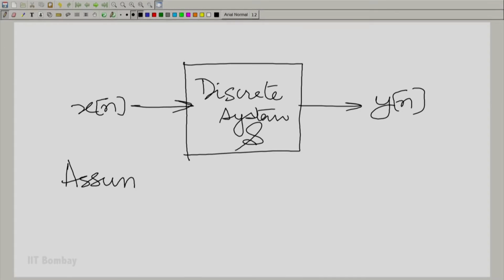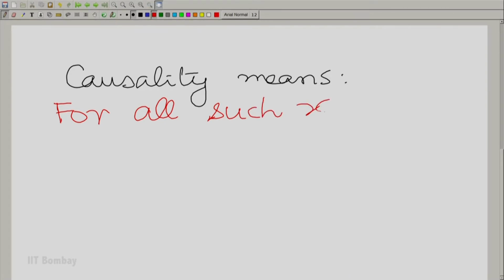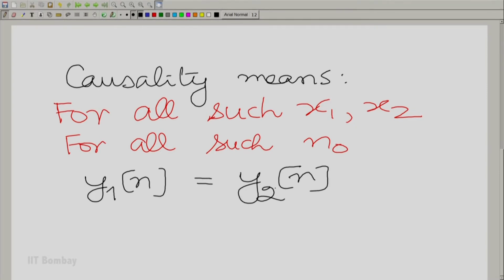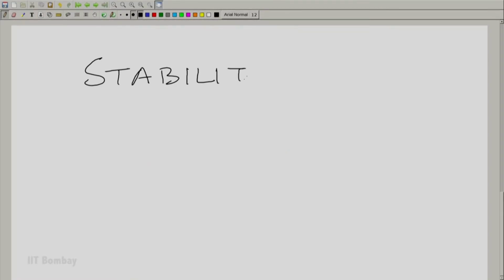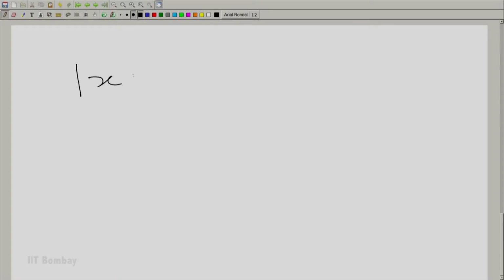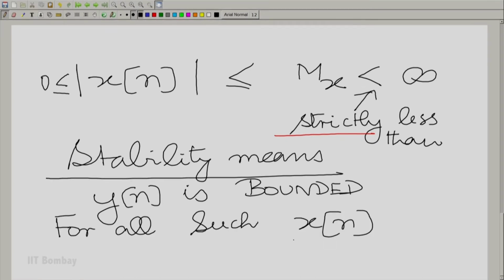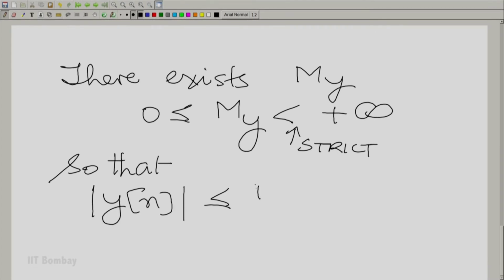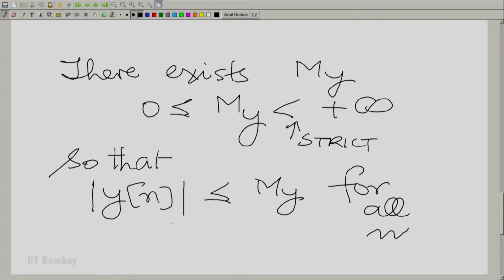EE210x S123 Causal and Stable Discrete Systems IIT Bombay